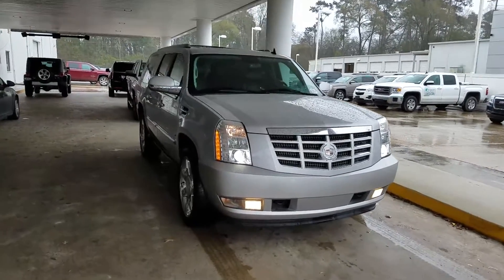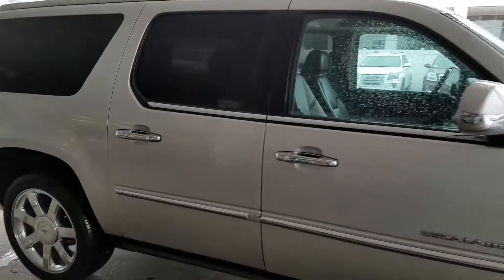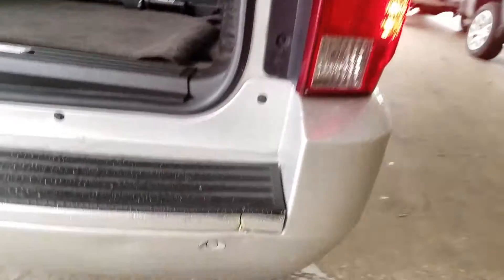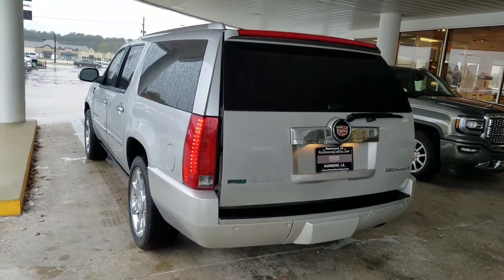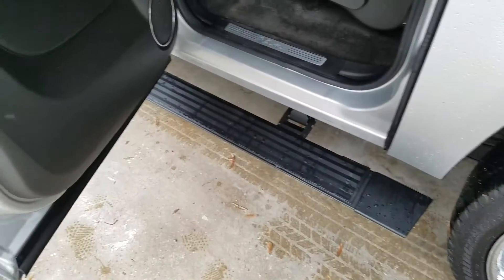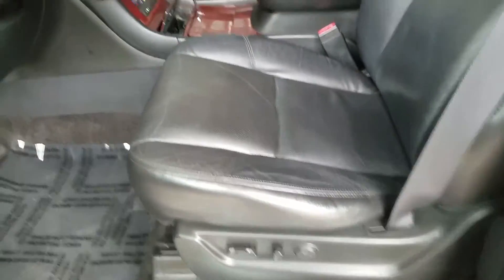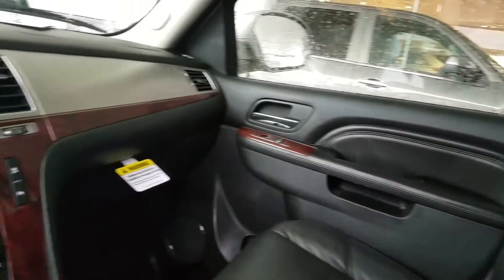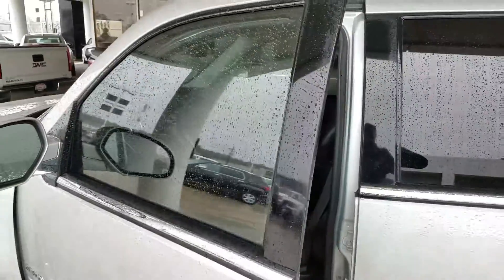2011 Cadillac esv